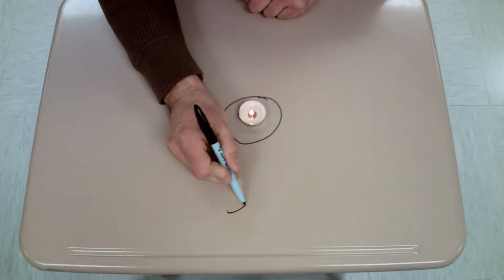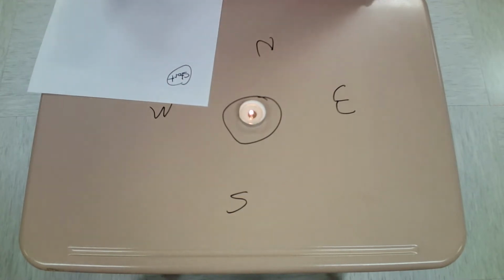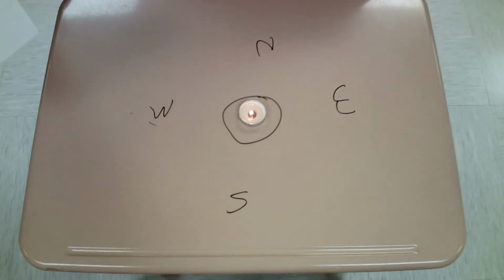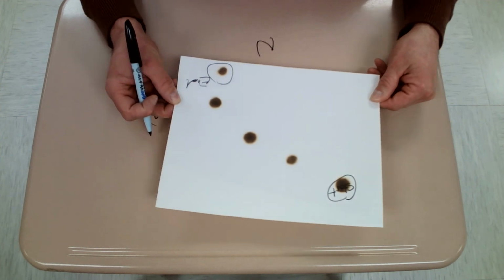Hot Spot Volcanoes & Plate Movement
Demonstration for the Hot Spot Volcano lab